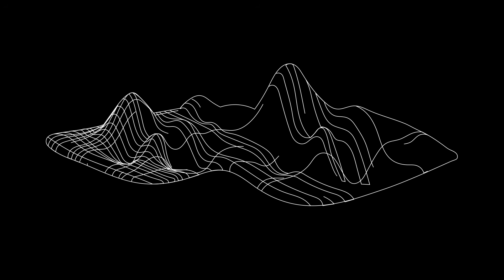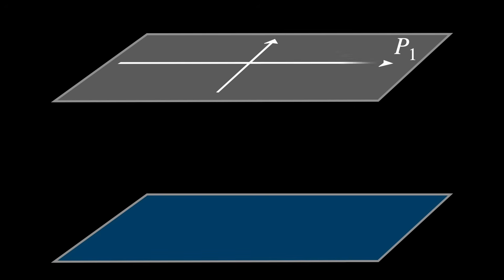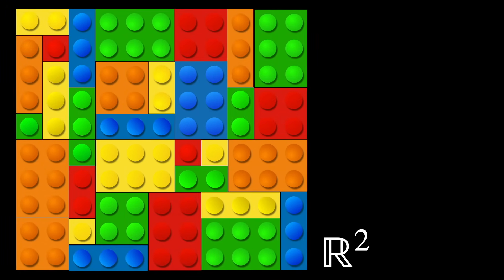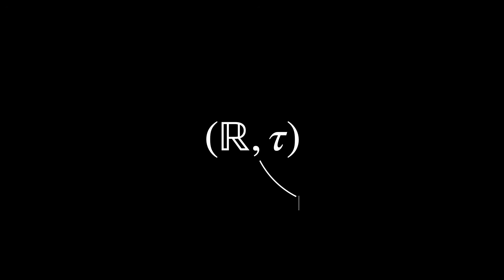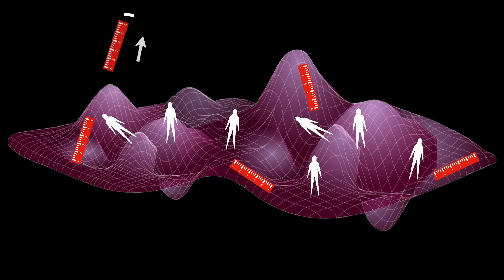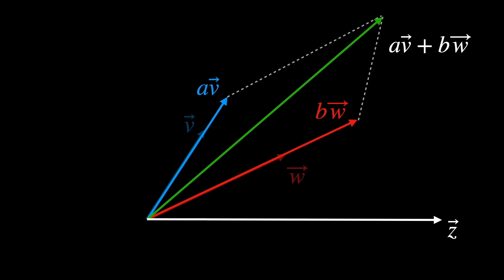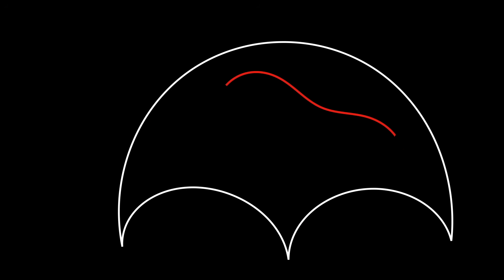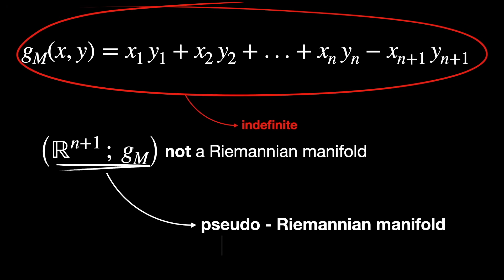Riemannian Manifolds in 12 Minutes